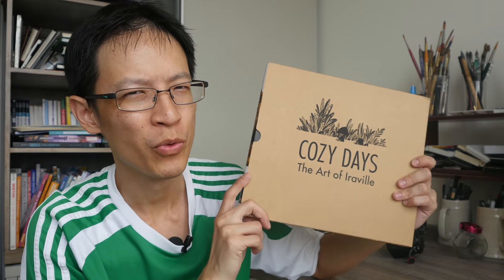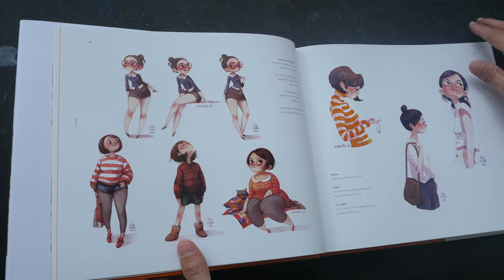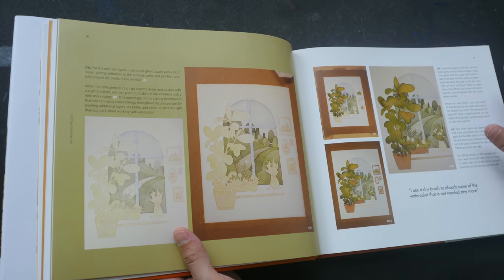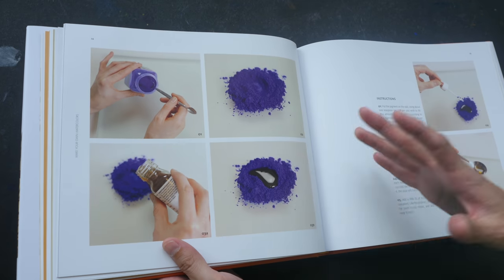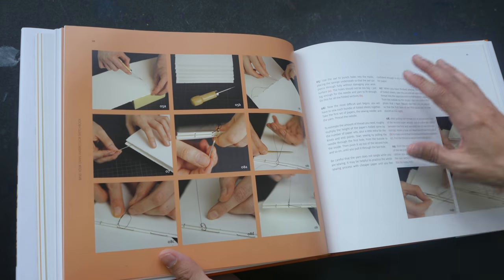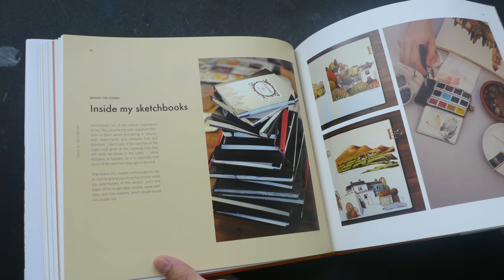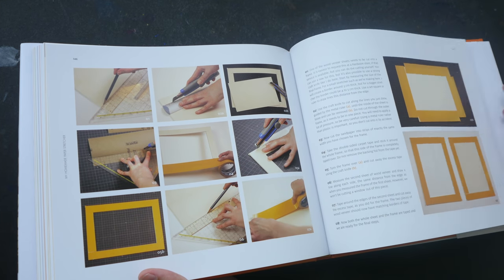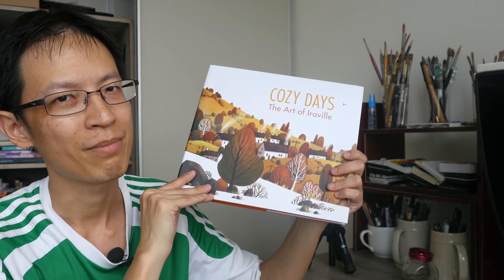Cozy Days: The Art of Iraville (book review)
This book features the beautiful watercolour art from Ira Sluyterman van Langeweyde, aka Iraville, an illustrator from Germany.